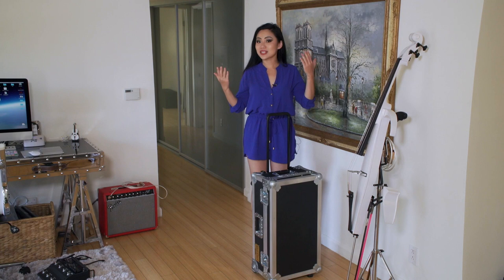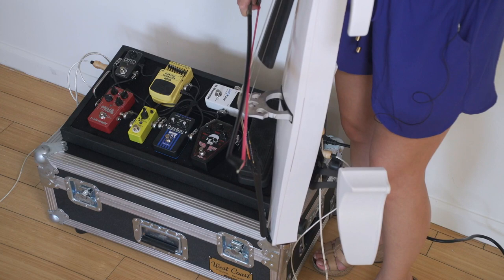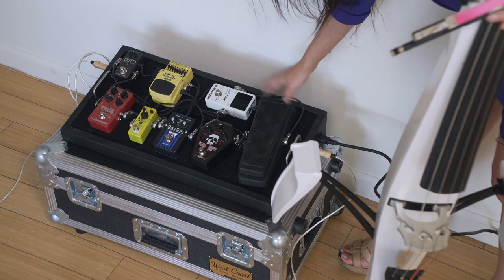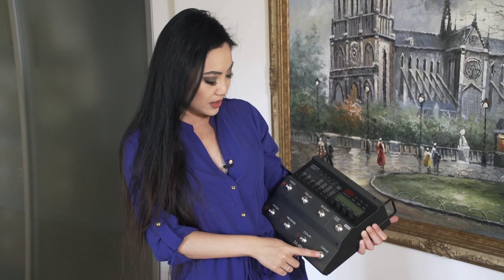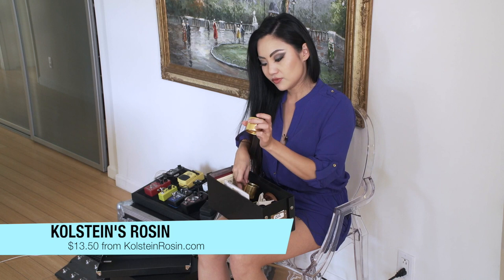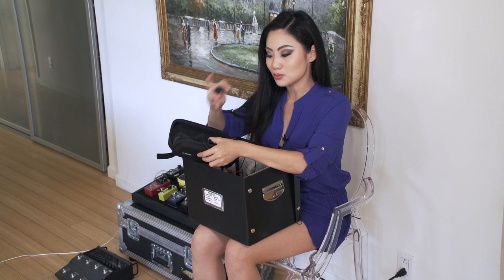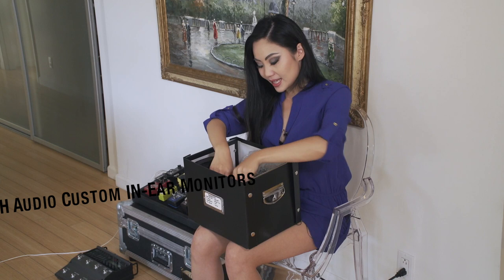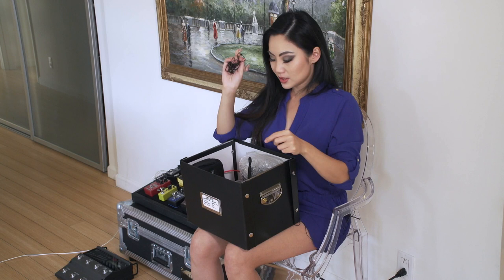Tina Guo - Cello Effects Pedals & Gear Demo (2016)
Here is a tour of my live performance setup and gear that I use for both Acoustic and Electric Cellos!
I did forget to mention that I use the Samson SynthSeven Wireless System with my Yamaha Electric Cello also.